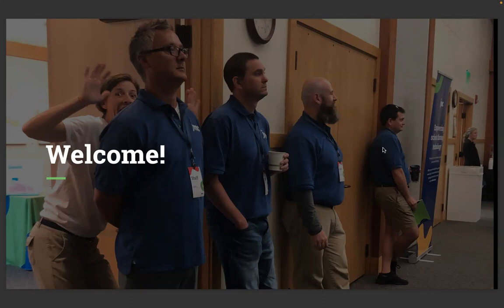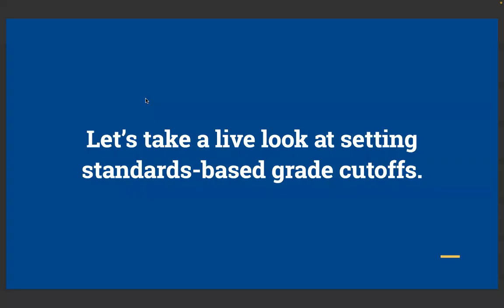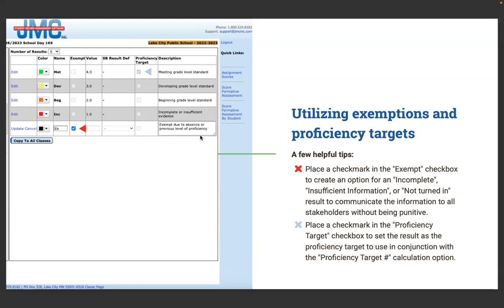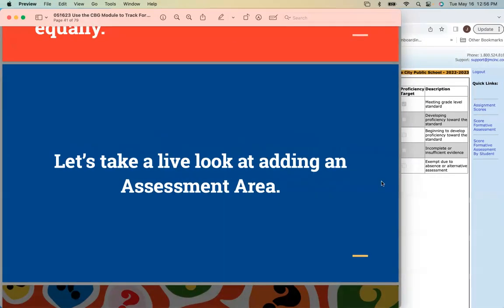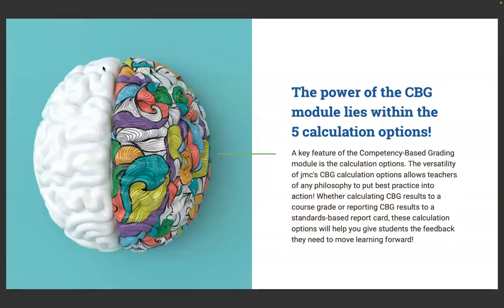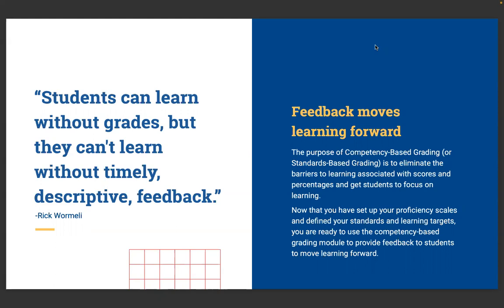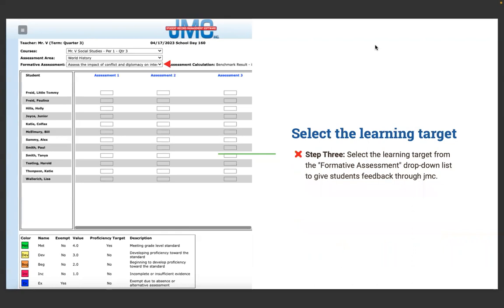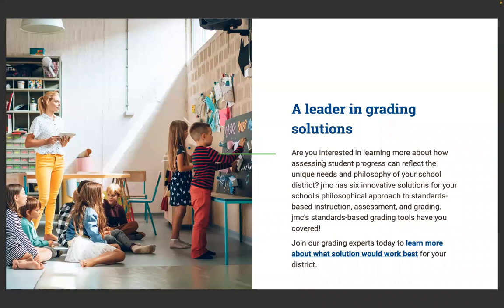Using the CBG Module to Track Formative Assessment Results and Report them Summatively as a Grade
The CBG module meets the needs of middle schools and high schools that want to track formative assessment results of priority standards, but transfer those results summatively to an overall course grade. Find out how to keep the focus on learning goals while transferring results to course grades that are needed for college entry. We will also cover how to set grade cutoffs that correspond with your proficiency scale, easily use research-based SBG conversions, and more.

0:00-3:05 Introduction
3:06-32:50 Setting up Competency-Based Grading in jmc Teacher
32:51-41:25 Competency-Based Grading Calculation Options
41:25-55:23 Scoring Formative Assessments in the CBG Module
55:24-58:57 jmc News and Upcoming Events